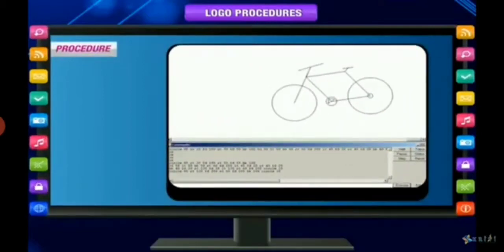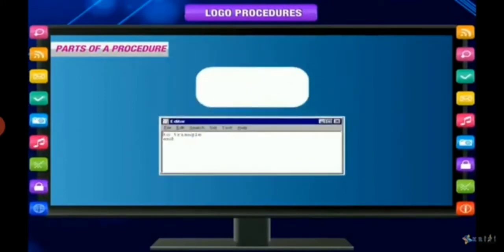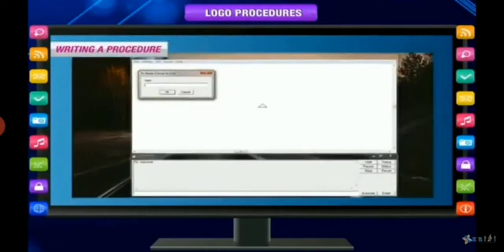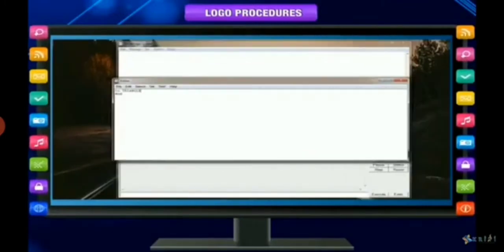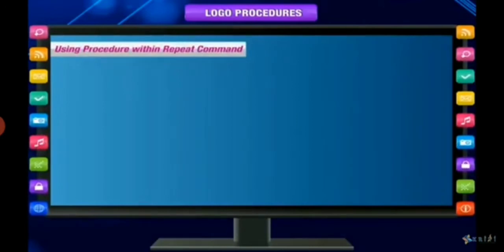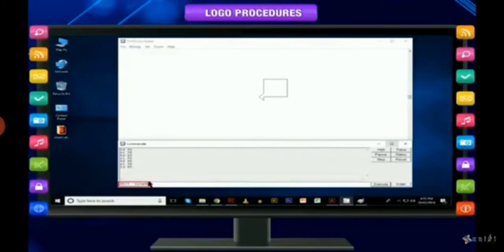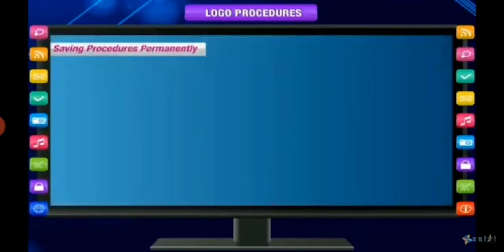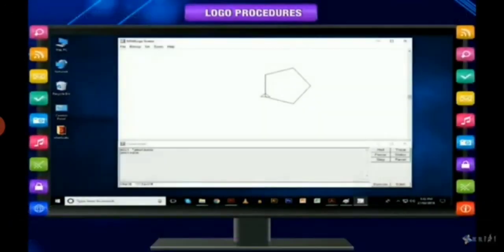Computer science Lesson 5 Procedures and calculations in Logo (19-12-2020)